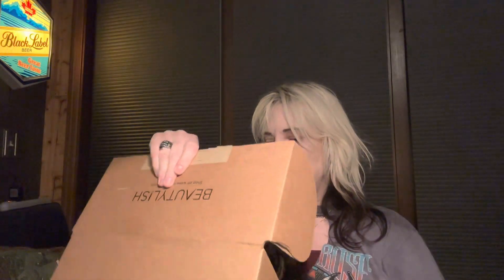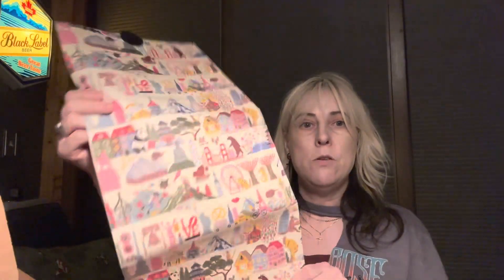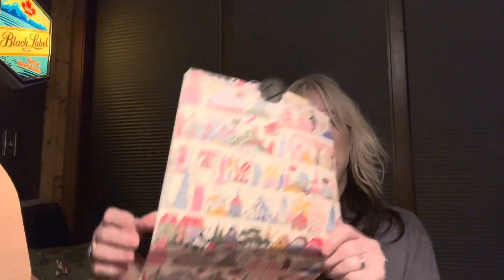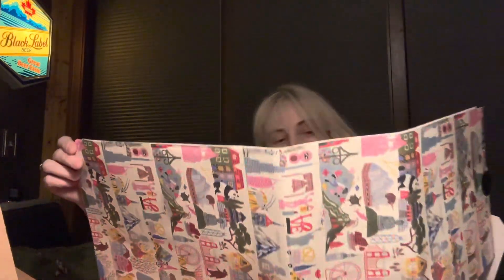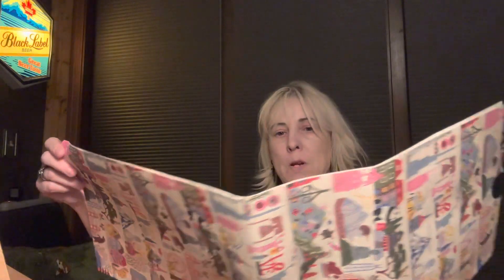Beautylish 2023 Lucky Bag Jeffree Star… I am lucky!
Beautylish 2023 Jeffree Star Lucky Bag Unboxing. My 1st uploading an unboxing video! Please be kind - I only did this to return the favor as I devoured all the videos I could find on these lucky bags and I appreciated everyone else’s input and sharing.